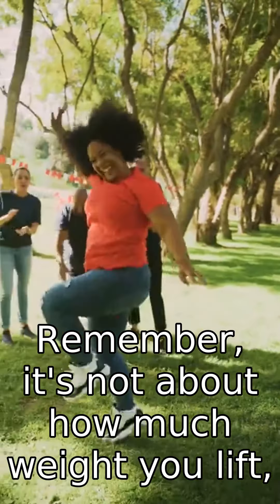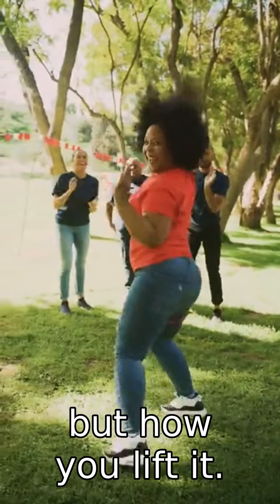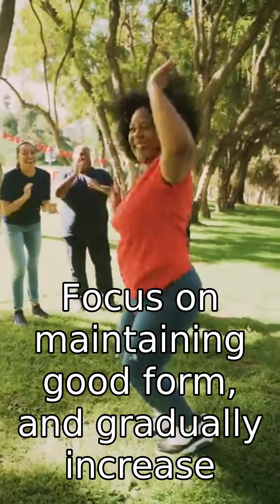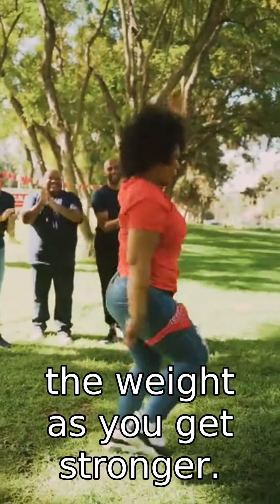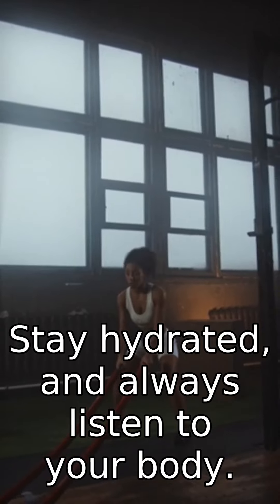Monday Workout - Building Muscle Mass For Beginners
Starting your fitness journey, especially towards gaining muscle mass, can be challenging, but every step counts and consistency is key. This beginner-friendly Monday workout routine focuses on full-body exercises to help you build muscle mass progressively. It incorporates a mix of compound exercises, which work multiple muscle groups at once, and isolation exercises, which target a specific muscle. The workout is designed to be intense but manageable for beginners. Remember, proper form is crucial to prevent injuries and maximize gains. Always warm up before starting your workout and cool down afterwards to aid recovery.